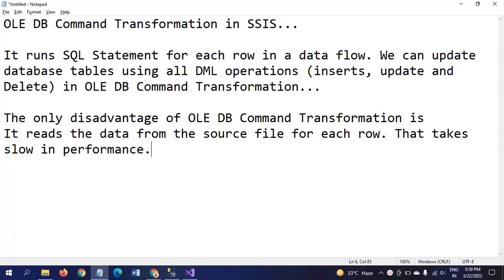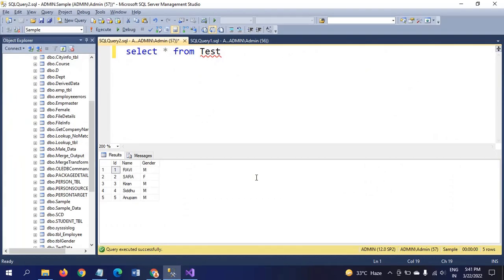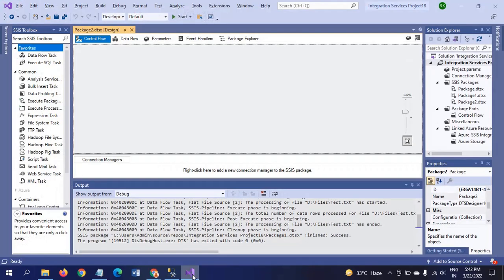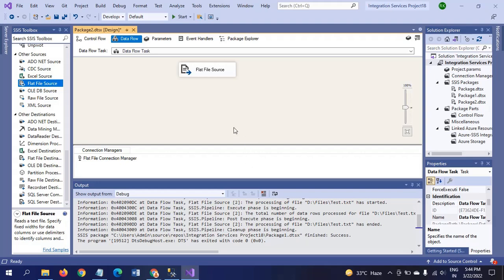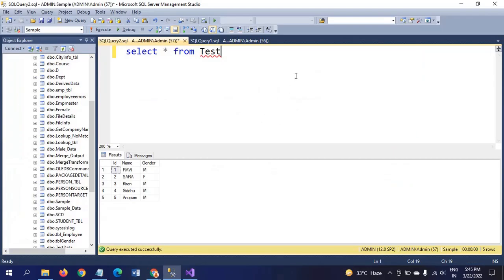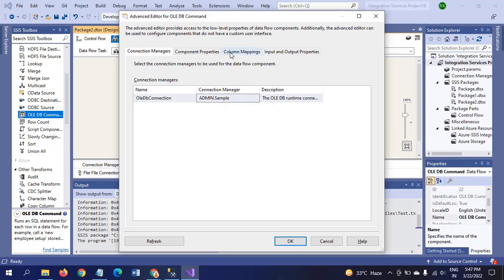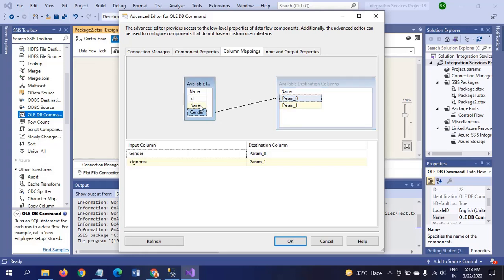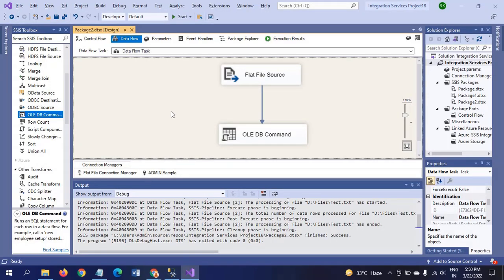SSIS||OLE DB Command Update Data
How to use OLE DB Command Transformation?
How to Update data using OLE DB Command Transformation in database tables?